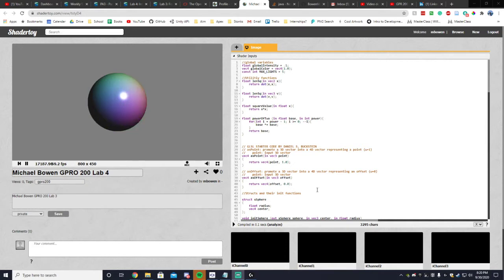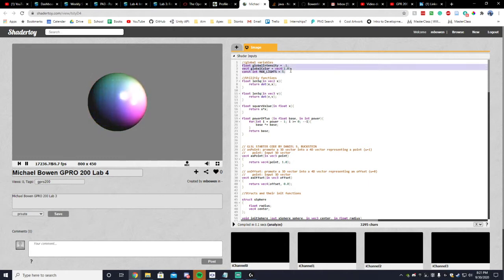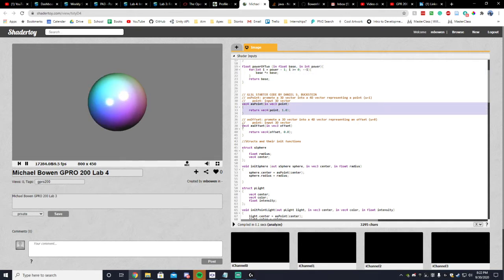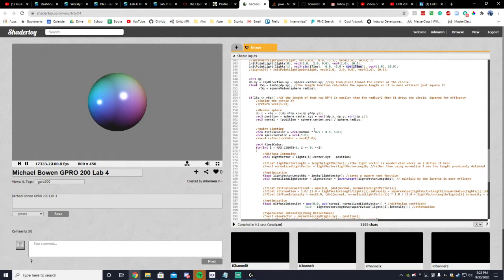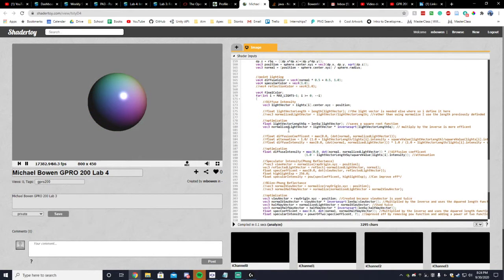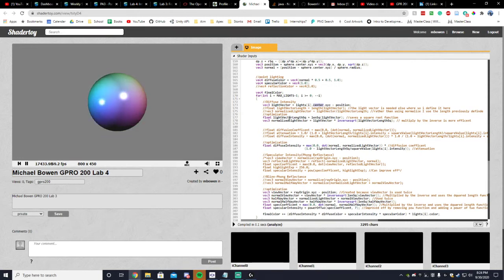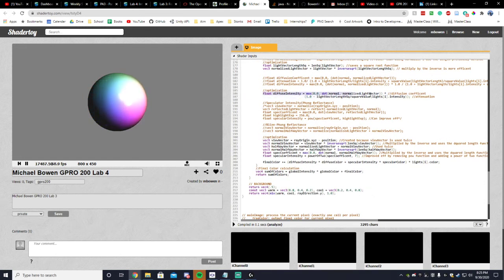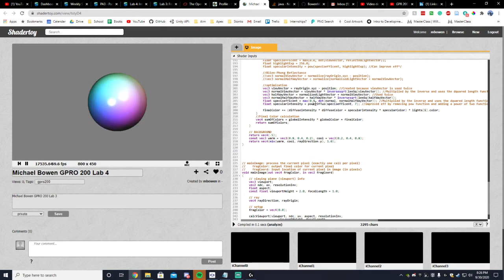GPR 200 Lab 4 Intro to Lighting & Shading Techniques